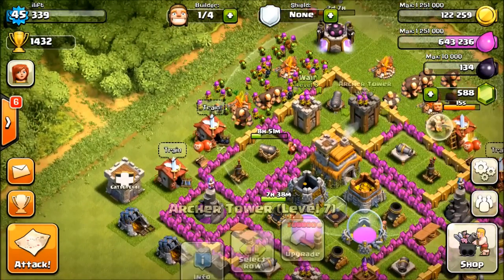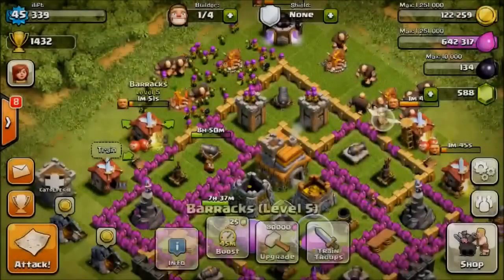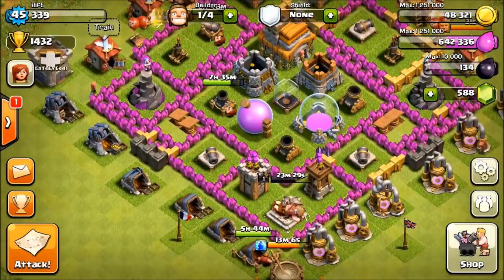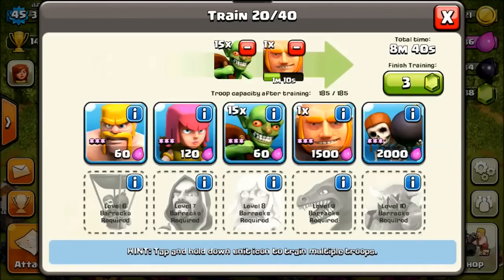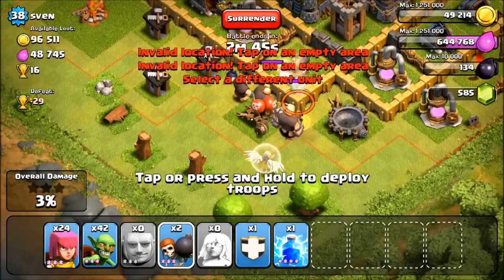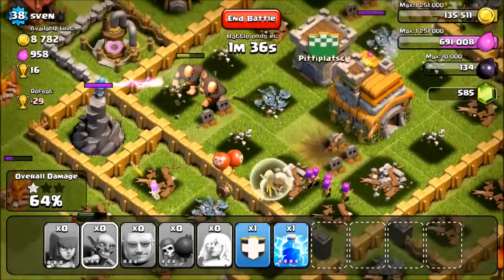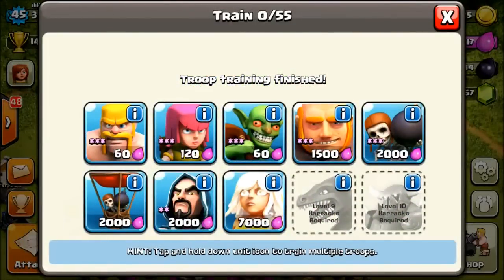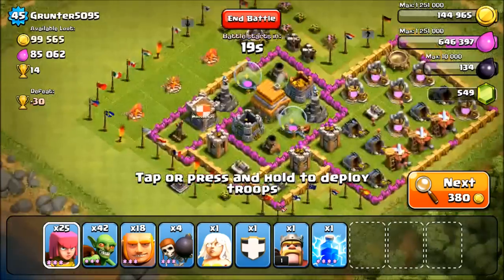Clash Of Clans - Lets Play Clash - Ep.1 Starting From LVL 45?!?!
yo so guys im sorry not uploading videos this past 1 to 2 weeks i havent been motivated but i will still upload regularly now, i know i say it alot but ill try my best.

clash of clans clan - CaTsEyEs II
Requirements:
need lvl 3 troops
higher than lvl 10
have more than 1000 trophies
be mature and nice.